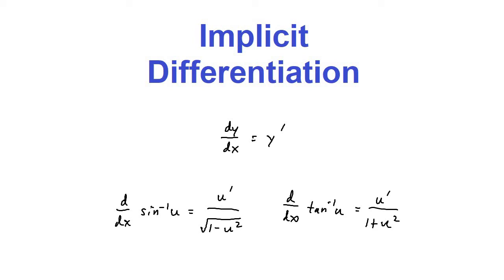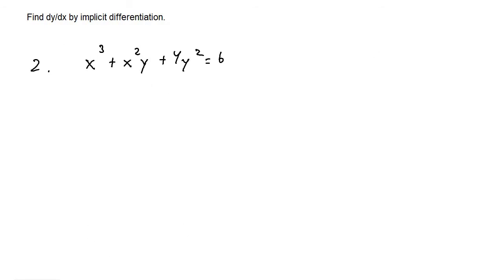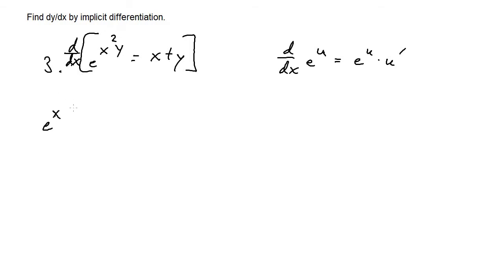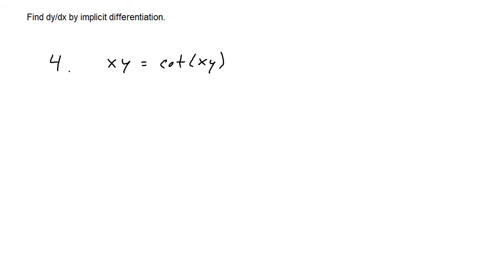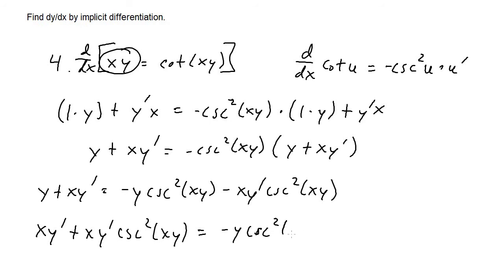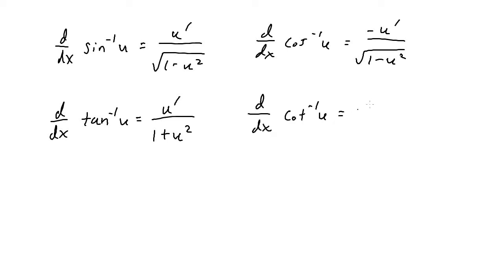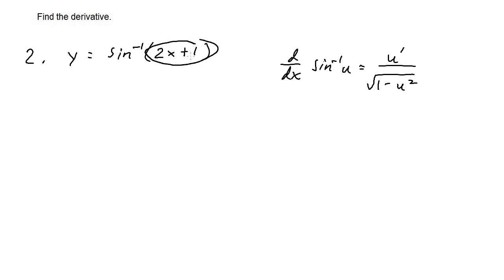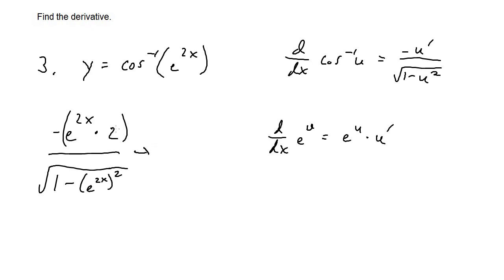Implicit Differentiation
Here are the topics of the practice problems done in order:

(4 Problems) - Using implicit differentiation to find dy/dx
(3 Problems) - Finding derivatives of inverse trigonometric functions